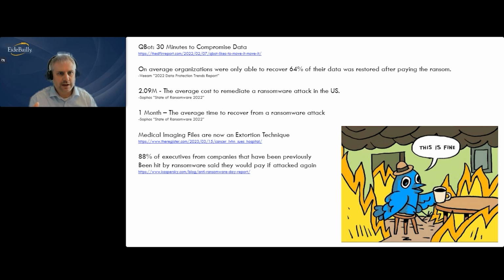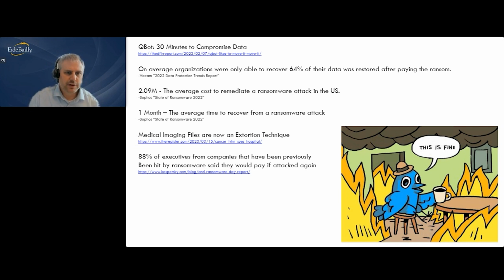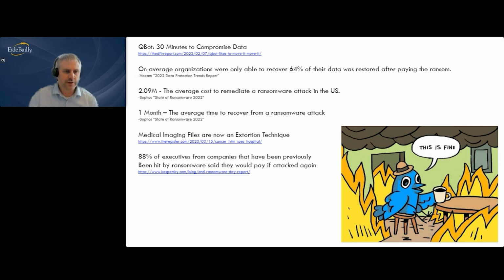Cybersecurity: Incident Response Trends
Organizations are under a constant threat of cyber-related attacks, which puts them at risk of losing control of sensitive or confidential information. Organizational professionals need to be aware of the latest tactics and strategies being used by malicious actors in order to properly assess, plan, and respond to any incidents that may arise. During this webinar we review the top security issues facing organizations today, as well as best practices for identifying potential vulnerabilities before they become serious problems. We will also delve into the importance of developing a comprehensive incident response plan that can be quickly activated when needed.